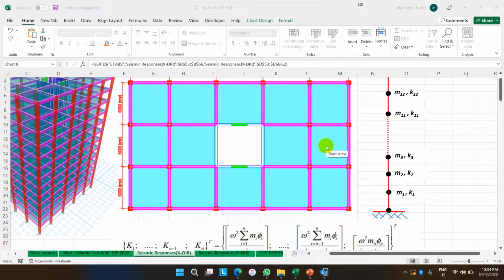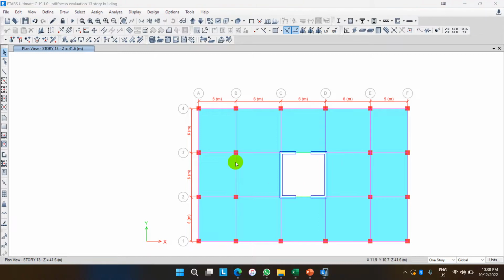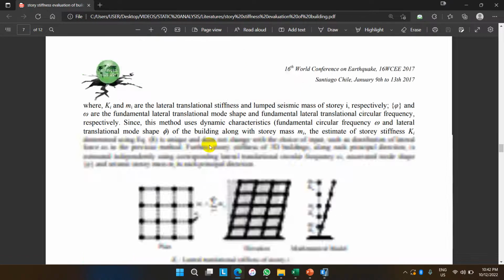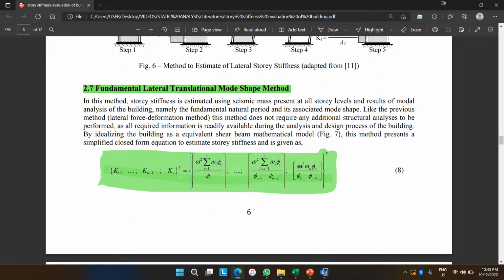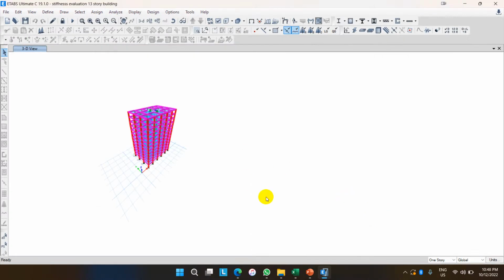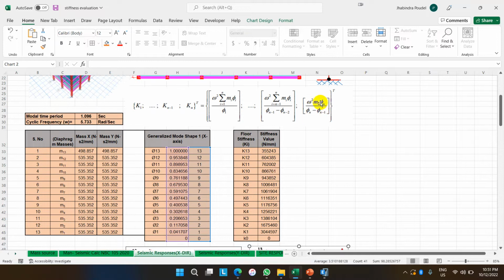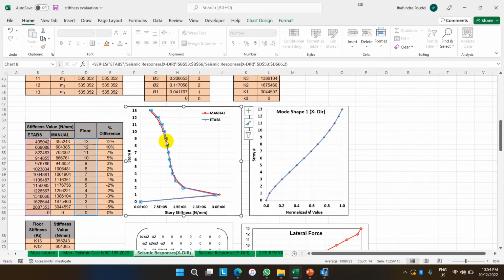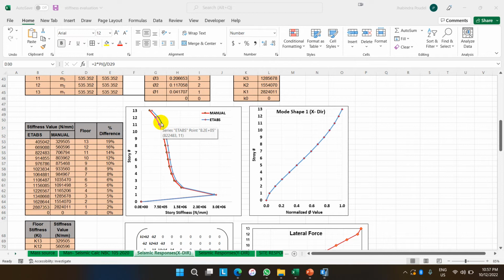1. Manual Evaluation of Story Stiffness of Multi-Story Building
Presence of stiffness irregularity leads to undesirable behavior during the earthquake ground motion which induces local lateral deformation and initiation of story collapse mechanism.
So, the quantitative check of story stiffness along the height of the structures should be done as a initial step in any seismic analysis procedures.
This video explains about the manual calculation of story stiffness and comparison with the stiffness value obtained from FEM software (ETABS)